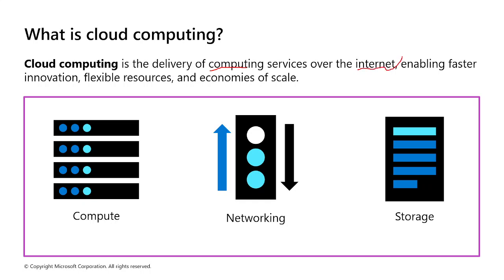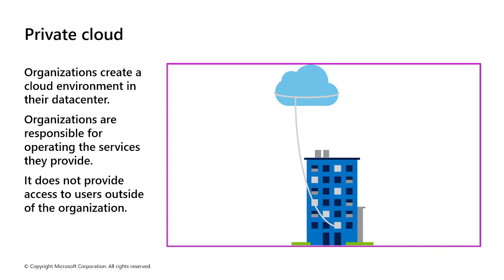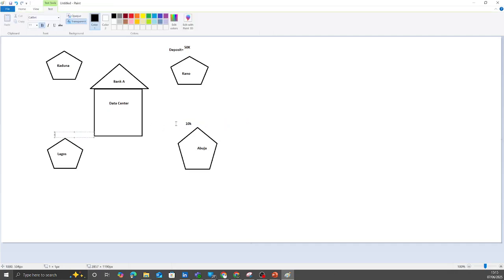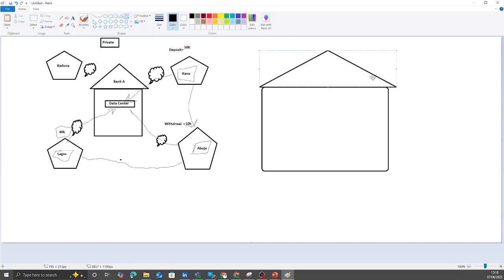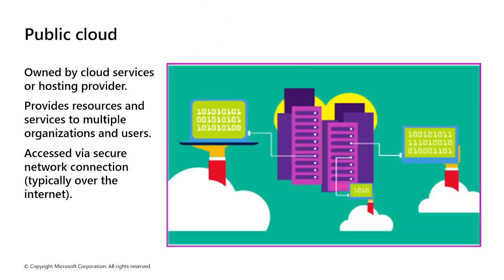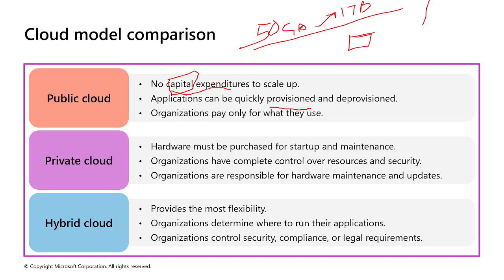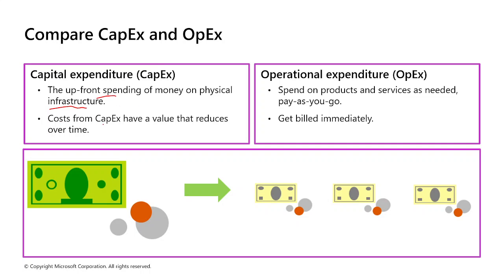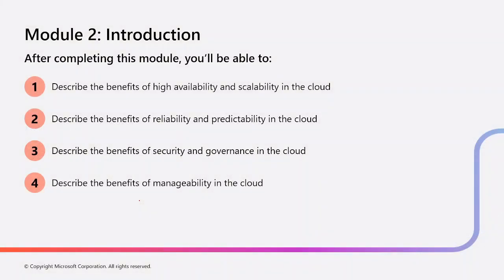MS-900 Made Easy: Describe cloud concepts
Topic Covered
1. Define Cloud Computing
2. Describe the shared responsibility model
3. Define cloud models, including public, private and hybrid
4. Identfy appropriate use cases for each cloud model
5. Describe the consumption-based model
6. Compare cloud pricing models